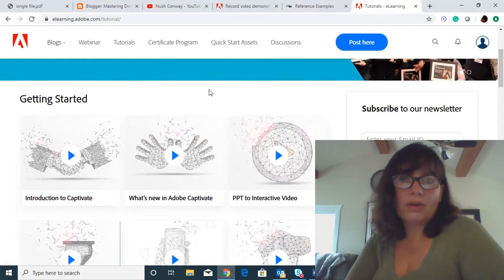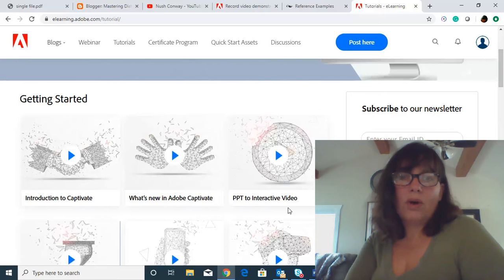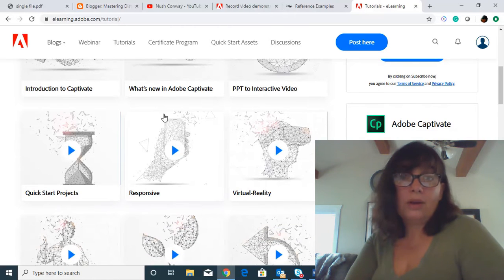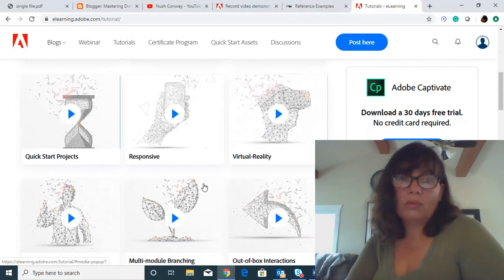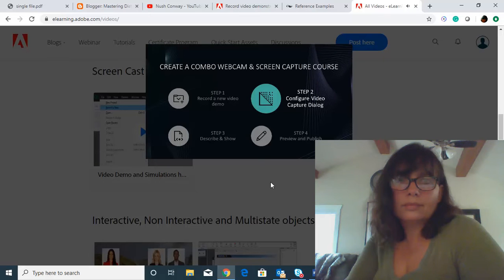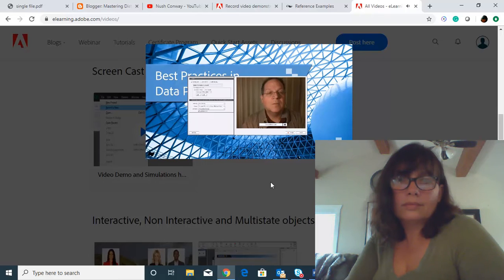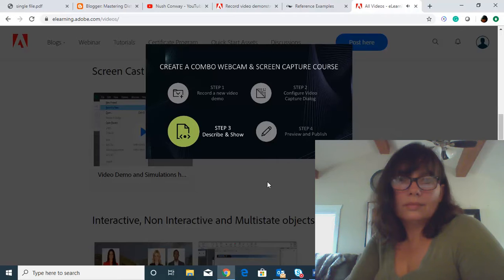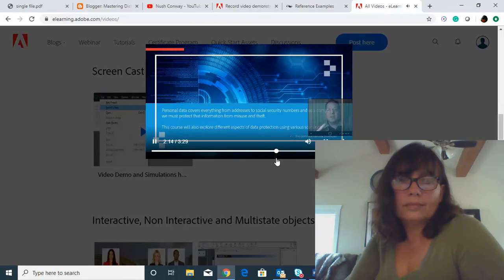CAI Demo of Adobe Captivate Video Simulation with Web Cam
Computer Assisted Instruction Demonstration using Adobe Capitivate